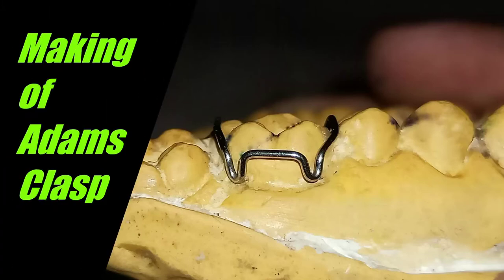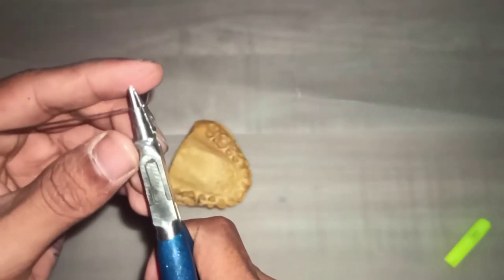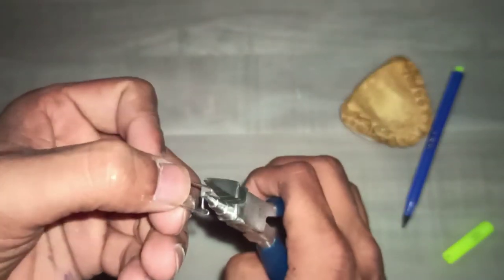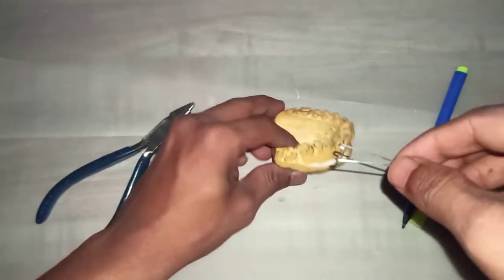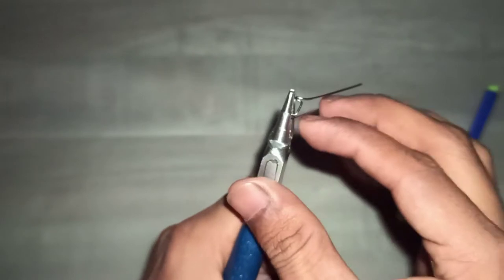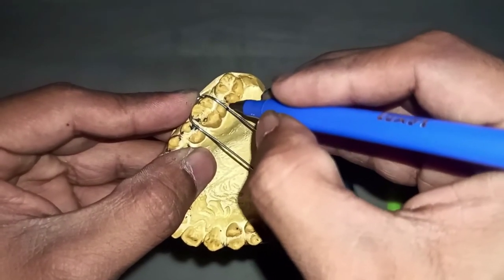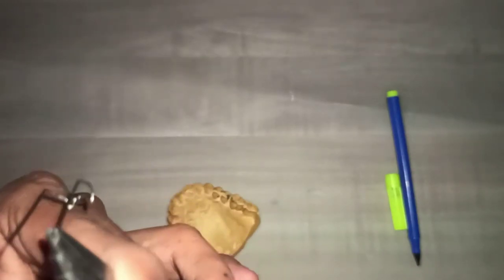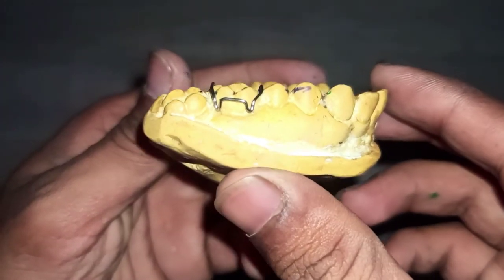ADAMS CLASP || FABRICATION || Learn in 10 minutes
This video is related to fabrication of Adams clasp which is an orthodontic appliance
How to hold , where to hold  plier, etc.
How to bend wire , in which direction how to give bend for making Adams clasp is all viewed in this video